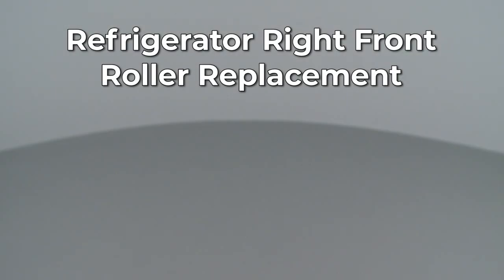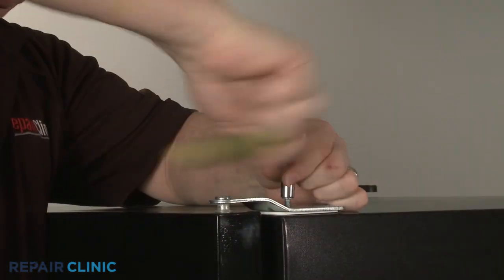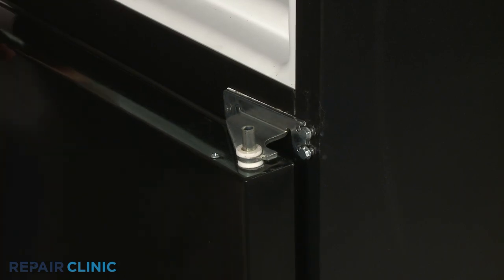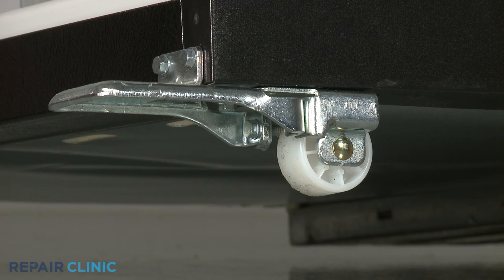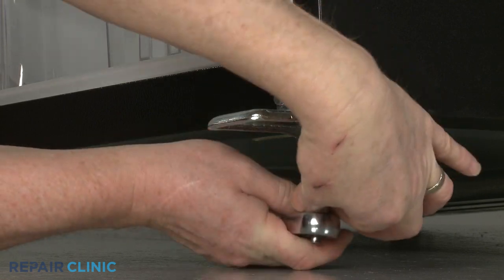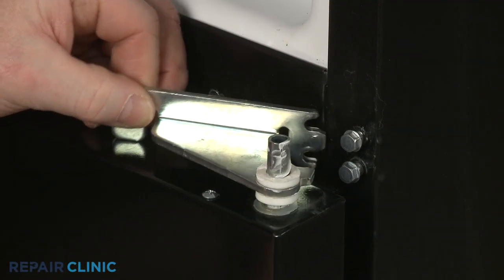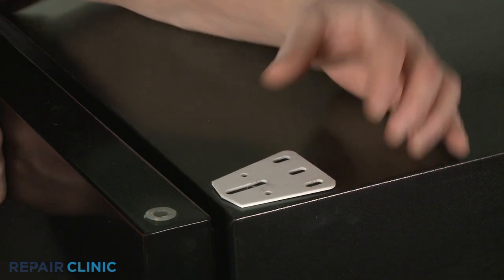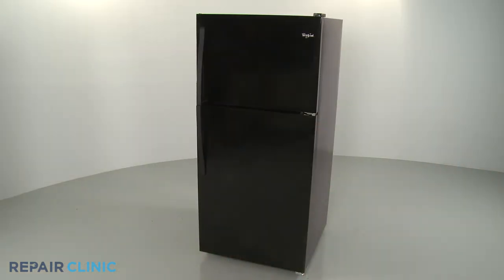Whirlpool Matrix Refrigerator Right Front Roller Replacement W11096015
This video provides step-by-step repair instructions for replacing the right front roller on a Whirlpool Matrix refrigerator (Model WRT318FMDB02). The most common reason for replacing this part is if it is damaged or missing.